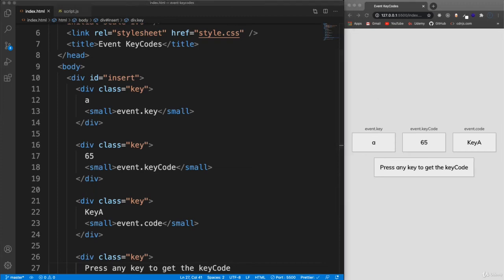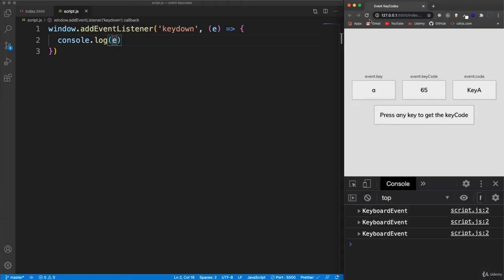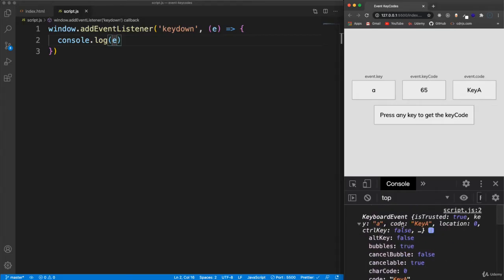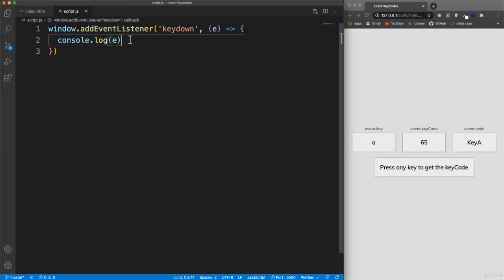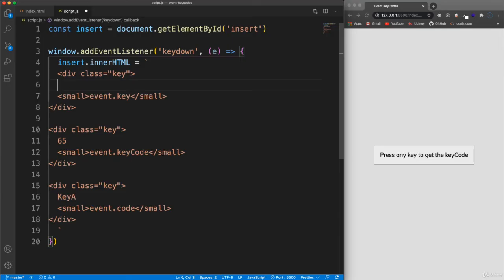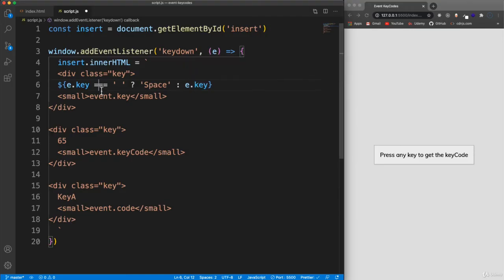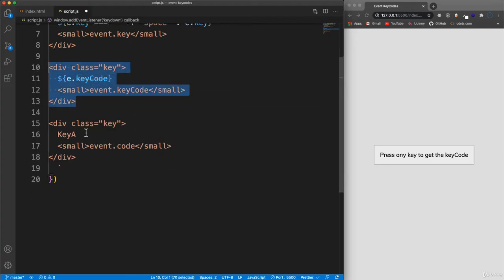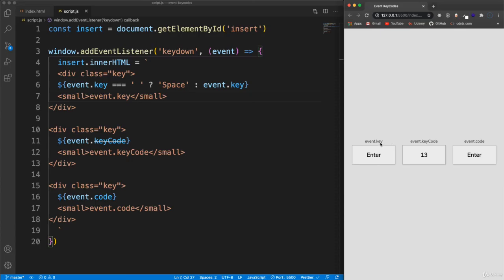Event Key code in HTML,CSS, and javascript part1